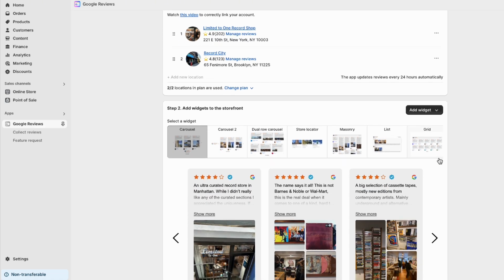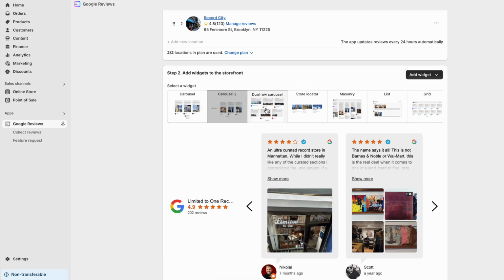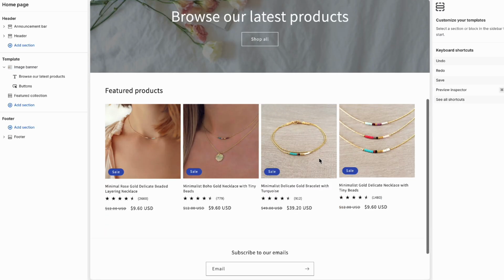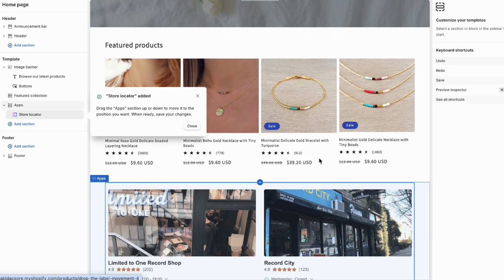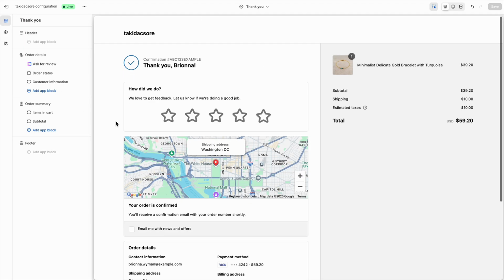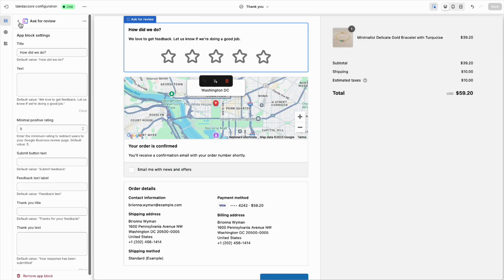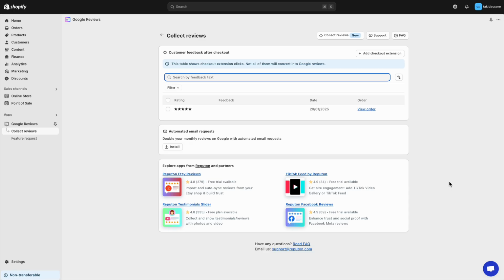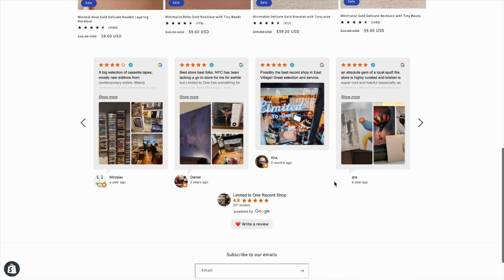How to add Google reviews to Shopify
Welcome to this Google Reviews tutorial where we'll guide you through the process of linking your Google My Business account with the Google Reviews app.

Tune in now and become a pro at managing your business reviews while maximizing your online presence. Let's get started!

0:00 How to link Google My Business (multiple locations)
0:27 How to add the Google reviews widget
0:40 How to collect reviews after checkout